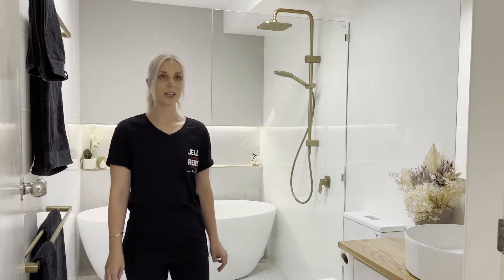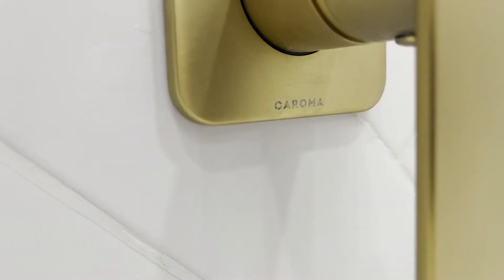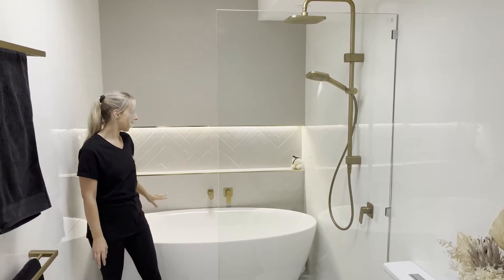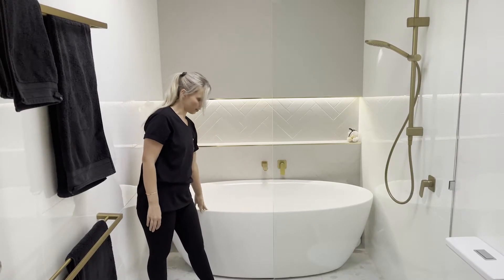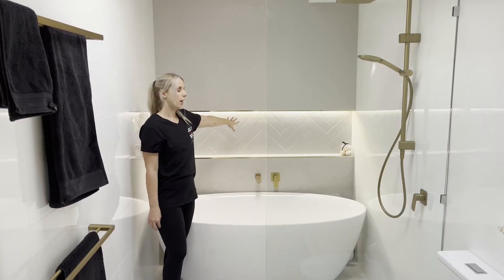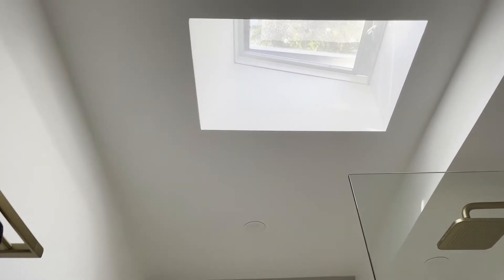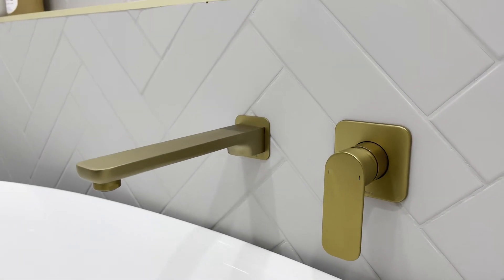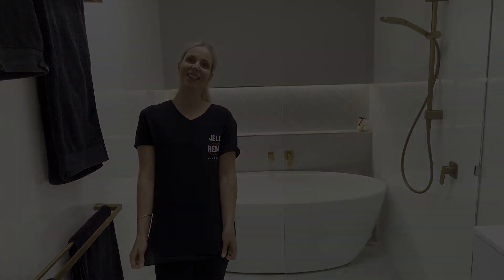Bathroom Reveal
Ella's here to walk you through our Main Bathroom Reveal. Our perfect layout for the most usable bathroom we've ever renovated!

+Mirror: Arch Mirror Bathroom Cabinet